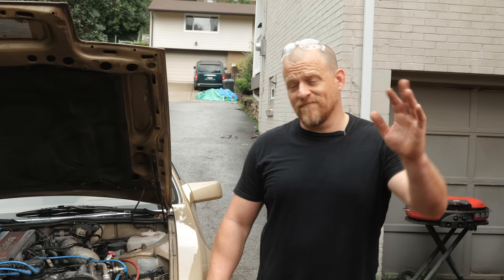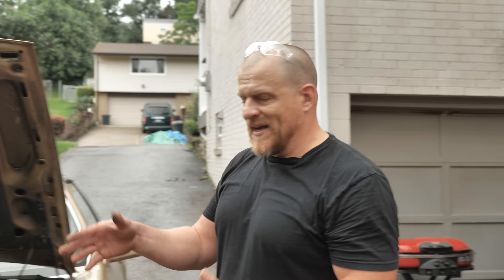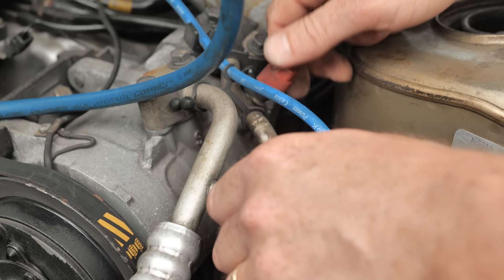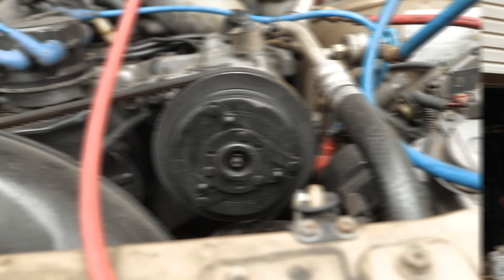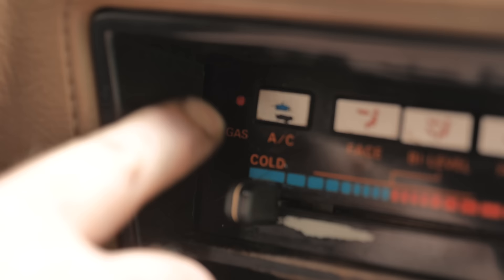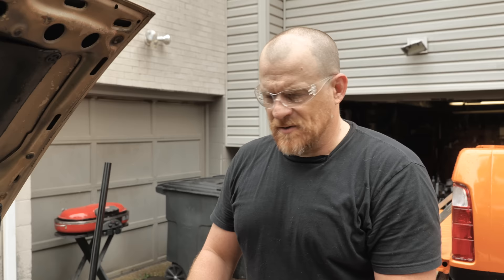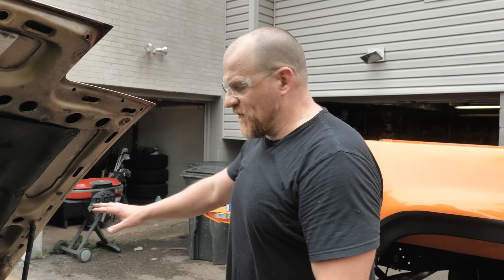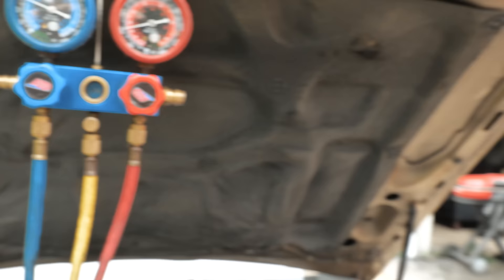A/C Leak Testing, Repair, Evac and Recharge (ANY CAR!)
This A/C "class" will be worth sitting through for both the DIYer and the professional.
:55 where to start with any A/C problem
3:00 visual inspection, what a leak looks like
5:40 type of refrigerant oil in a retrofitted system
8:08 how to tell if your A/C compressor is running
10:33 compressed air vs nitrogen to find a leak
14:00 locating a leak with soap/water
16:26 testing an A/C compressor without a refrigerant charge
18:50 pressure testing (max psi)
26:33 pressure decay test after leak repair
31:50 using a micron gauge for leak testing
35:46 adding oil to an A/C system
40:25 decay test with a micron gauge
48:58 charging an A/C system with 12oz cans
53:50 using hot water to charge an A/C system
55:55 in car temperature testing
58:40 what a low charge looks like on your psi gauges
1:02:22 using a sight glass to indicate charge level
1:05:31 how to remove high pressure from your gauges
1:10:44 final comments on a micron gauge (25400 microns in 1" of vacuum)